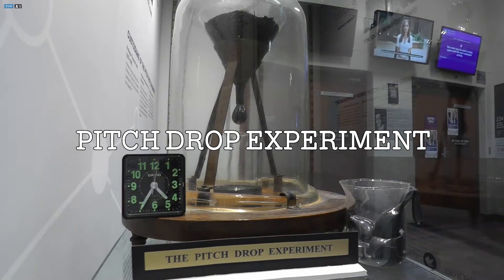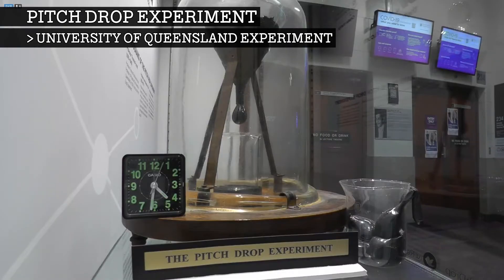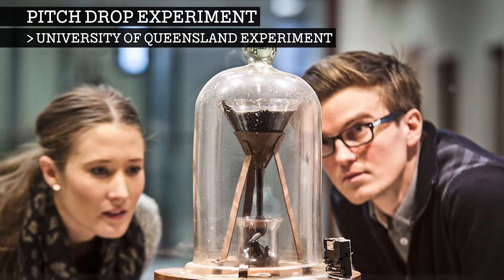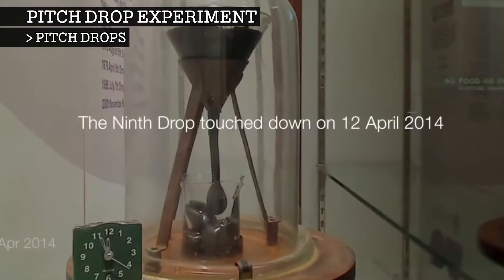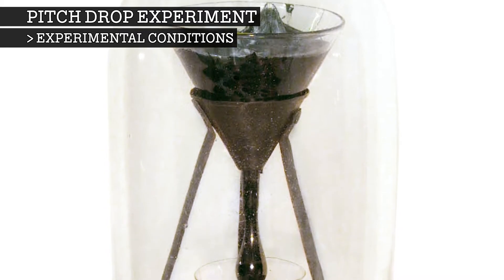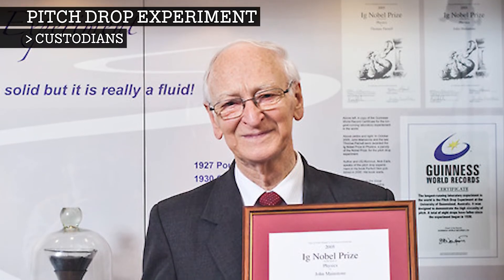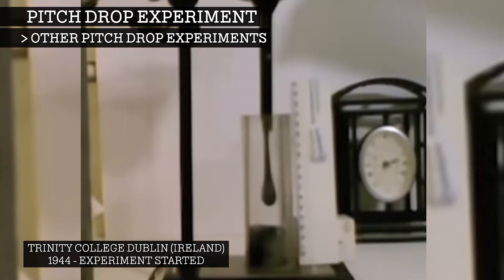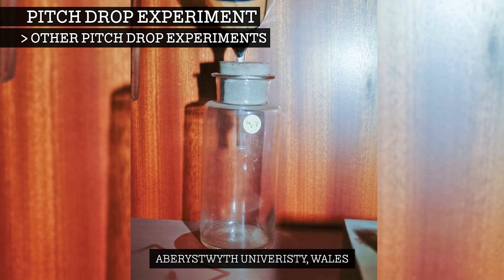PITCH DROP EXPERIMENT.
Learn about the Pitch Drop Experiment.

00:00 Intro
00:08 What is Pitch?
00:48 University of Queensland Experiment
01:35 Pitch Drops
02:37 Experimental Conditions
03:10 Custodians
03:42 World Record
04:05 Other Pitch Drop Experiments